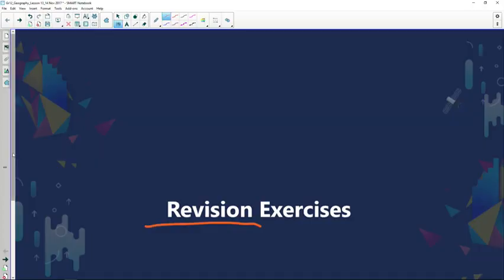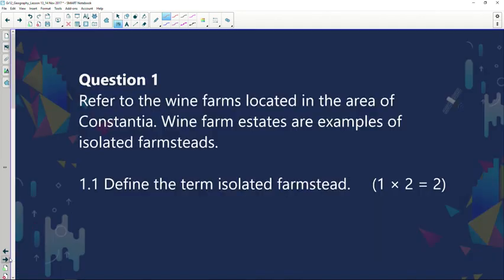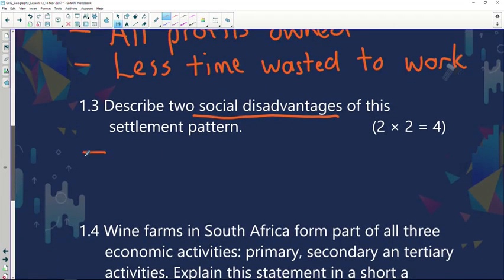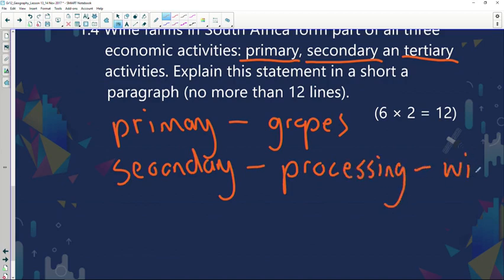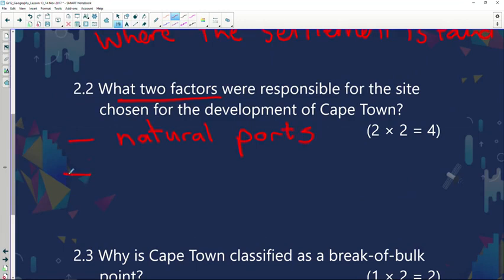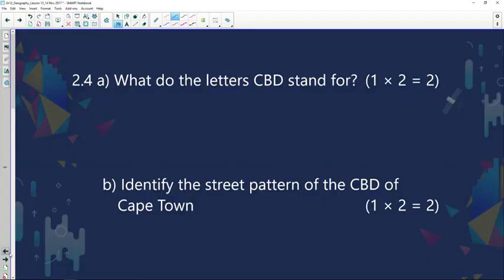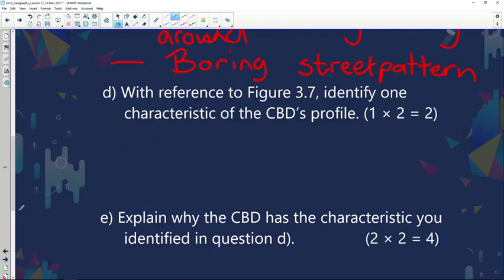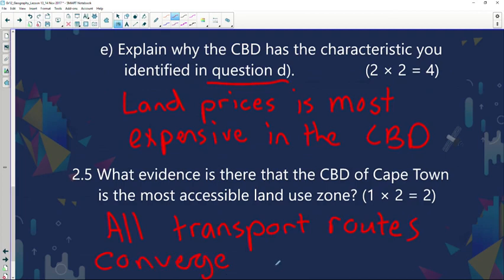1207 Gr12 Geo Revision Exercises Climate ,Geomophology & Settlement SEG1